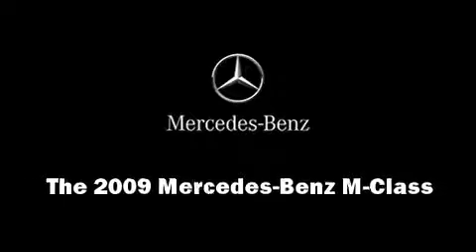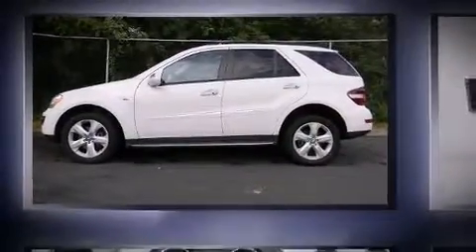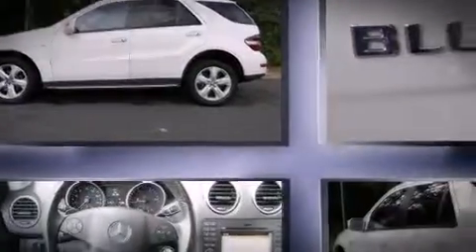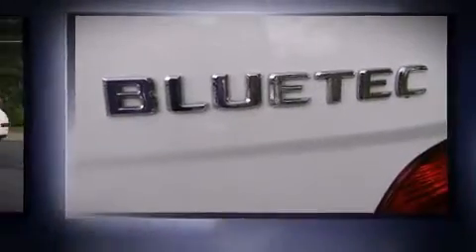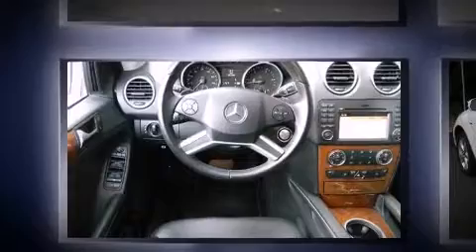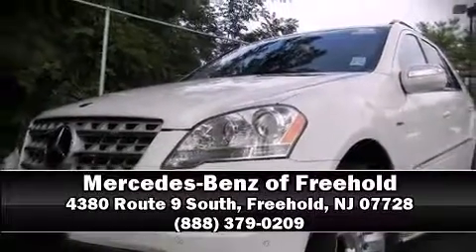2009 Mercedes-Benz M-Class 4matic 3.0L Bluetec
Outstanding design defines the 2009 Mercedes-Benz M-Class. Under the hood you'll find a 6 cylinder engine with more than 200 horsepower, and for added security, dynamic Stability Control supplements the drivetrain. A turbocharger further enhances performance, while also preserving fuel economy. Mercedes-Benz infused the interior with top shelf amenities, such as: a built-in garage door transmitter, a power seat, power moon roof, turn signal indicator mirrors, rain sensing wipers, cruise control, and remote keyless entry. Side curtain airbags deploy in extreme circumstances, shielding you and your passengers from collision forces. This vehicle has achieved Certified Pre-Owned status, by passing Mercedes-Benz's comprehensive certification process. We have a skilled and knowledgeable sales staff with many years of experience satisfying our customers needs. They'll work with you to find the right vehicle at a price you can afford. Stop in and take a test drive!